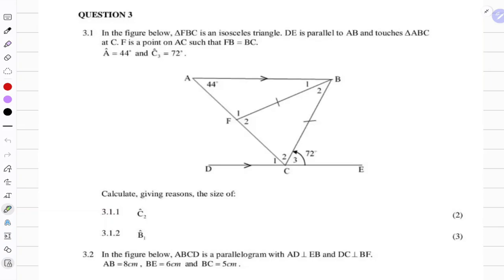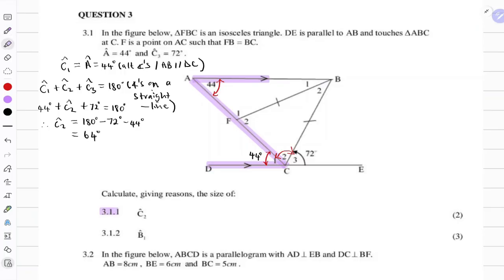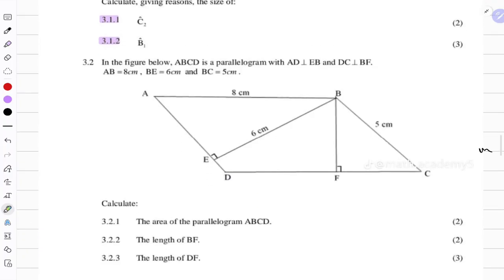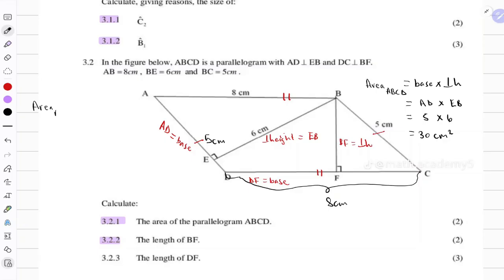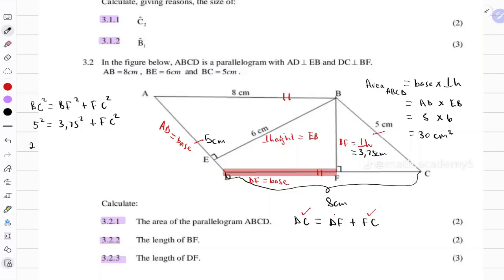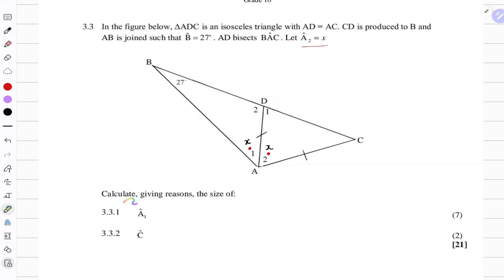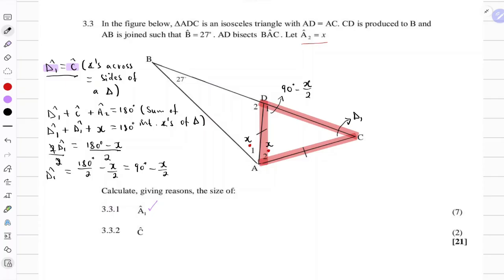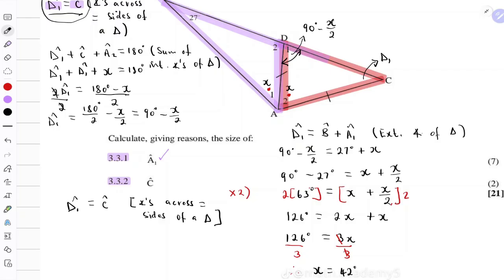Euclidean Geometry - Vertically Opposite Angles, Exterior Angles, Alternate Angles, Etc - Grade 10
Apply Euclidean Geometry properties :
Exterior angles of a triangle is equal to the sum of the interior opposite angles, sum of interior angles of a triangle is equal to 180 degrees, vertically opposite angles are equal, area of a parallelogram formula, find the altitude and the base of a parallelogram, base angles of an isosceles triangle are equal.

The question paper is an extract of the 2025 June paper 2 NW province exam.